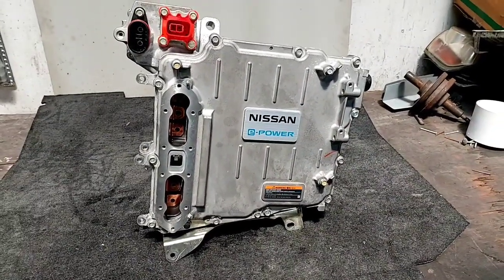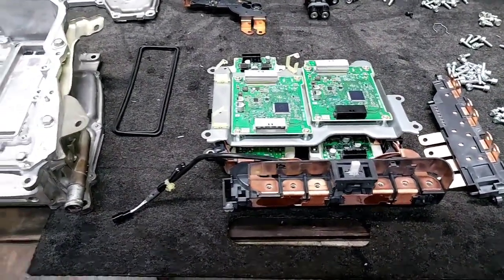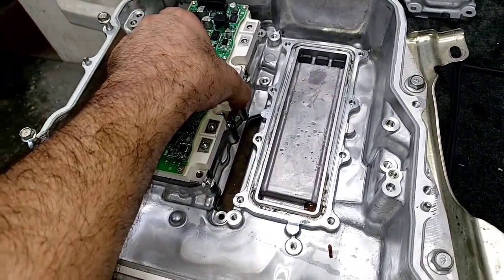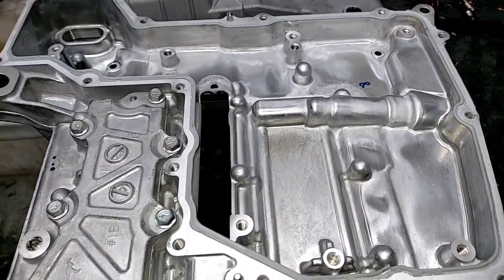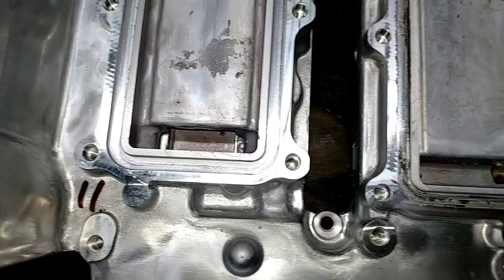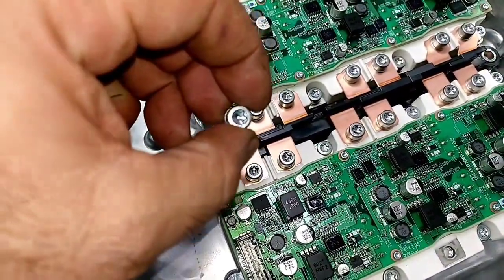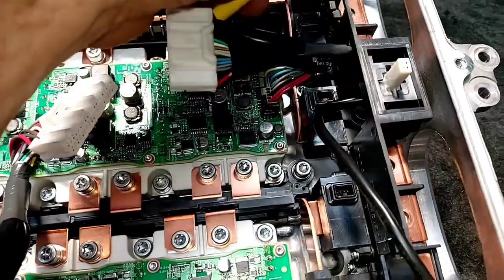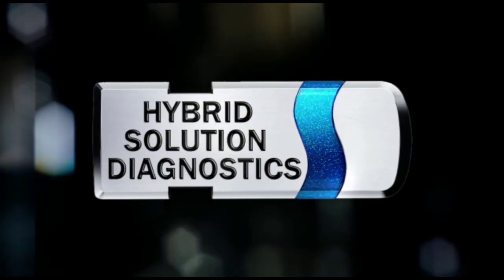Inside the Nissan Epower Inverter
in this great episode we will take a look the inverter assembly and do a complete dive in the unit to inspect and get to know all of it's components. hope you guys enjoy it and please follow and share the channel.